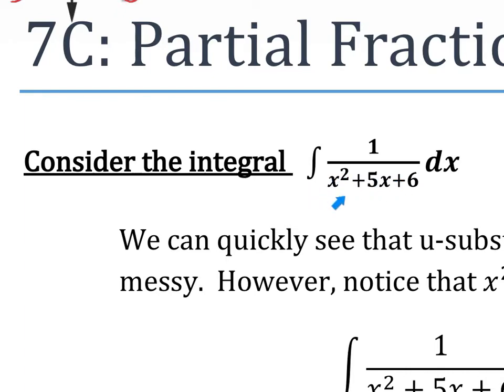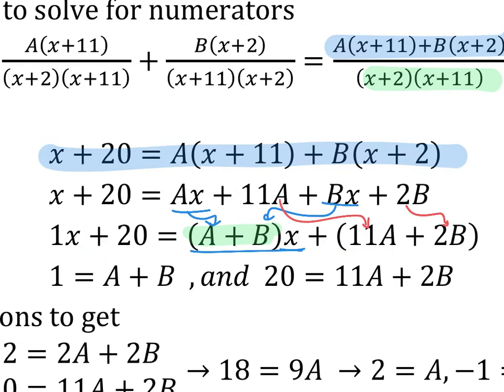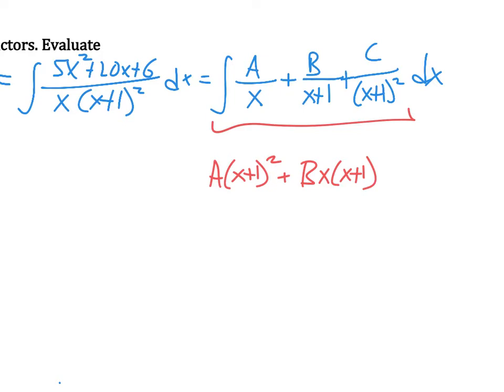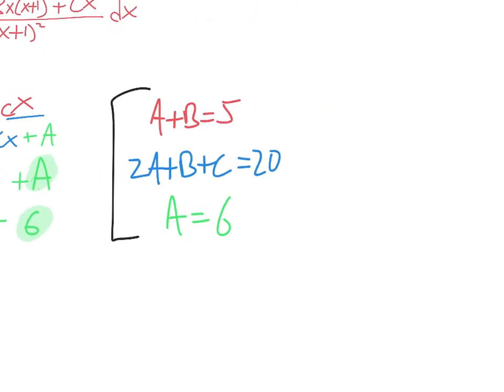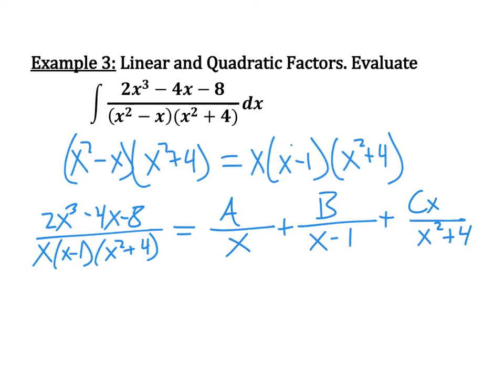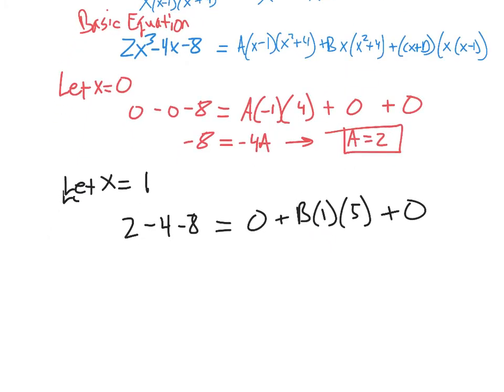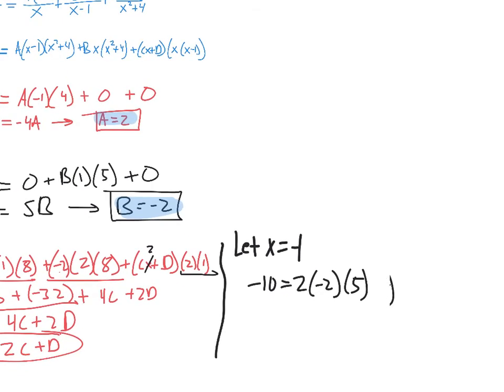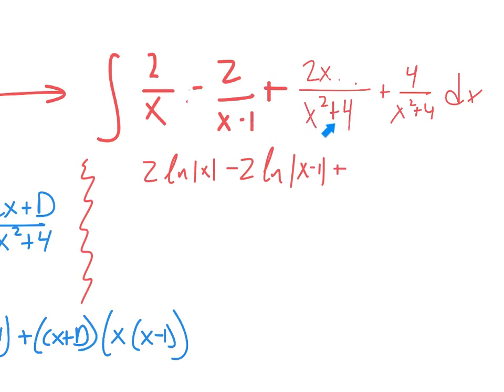7C-Partial Fractions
Using Partial fraction decomposition to evaluate difficult integrals.